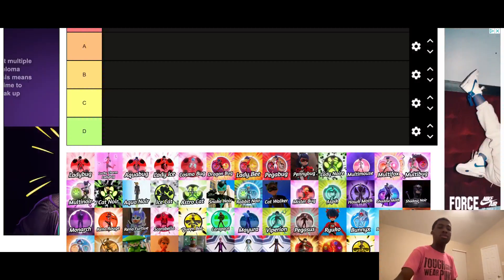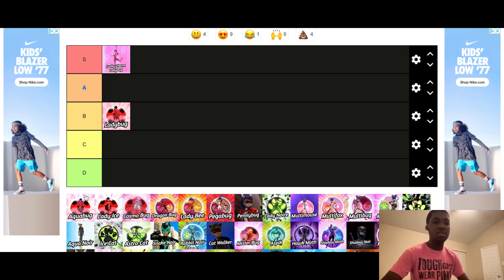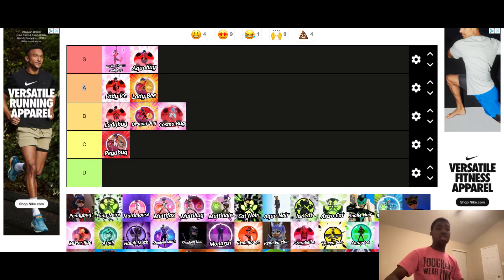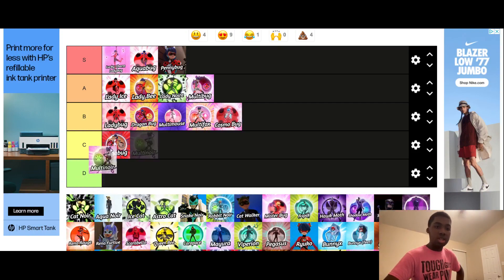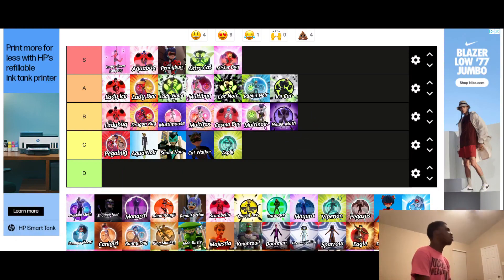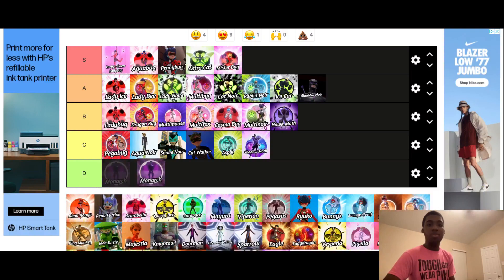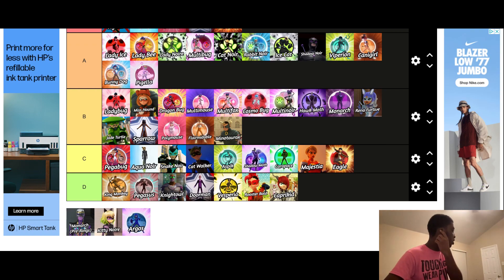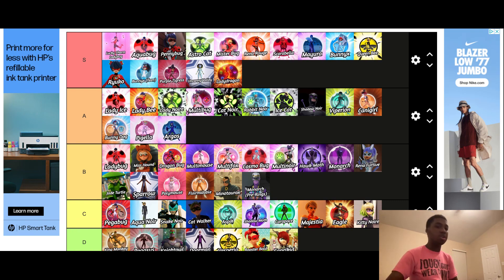Rating Miraculous Costumes Tier list Opinions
This was Recorded like a month or two ago i just never uploaded also this is just opinions don't hate.

Xbox: TaiSwift
PS4:SwiflyDone16

business=J2NY6CBL8VFZ6&no_recurring=0&currency_code=USD